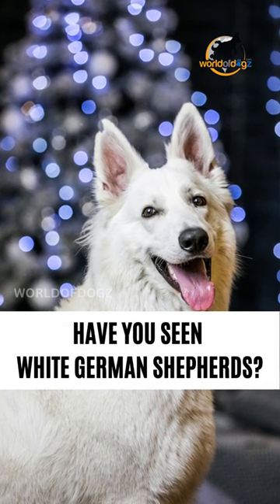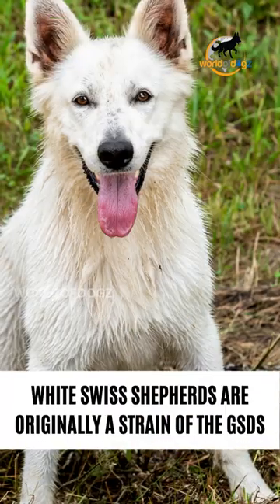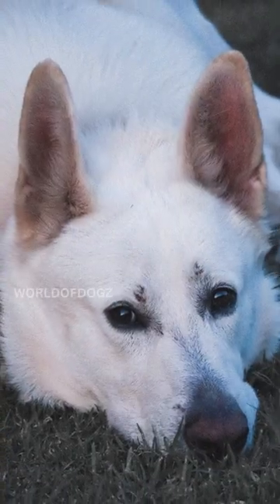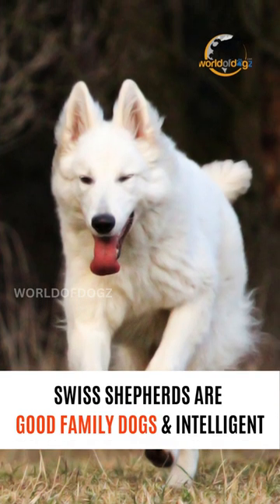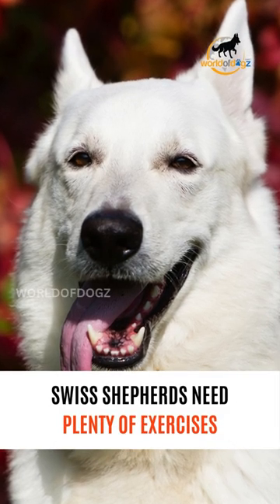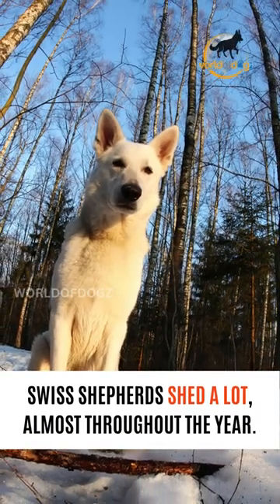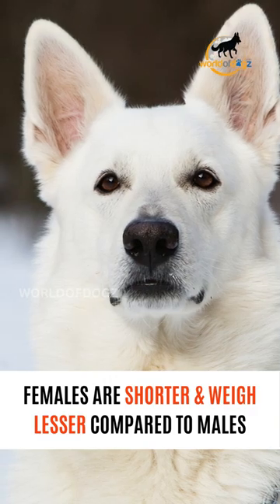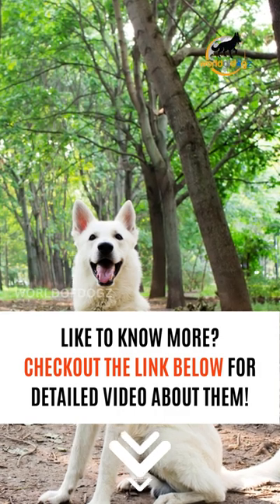Everything About SwissShepherds in 1 Minute 👆 | germanshepherd dogs | World of Dogz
Did you know that whiteshepherds or Swiss Shepherds belong to the family of gsd?